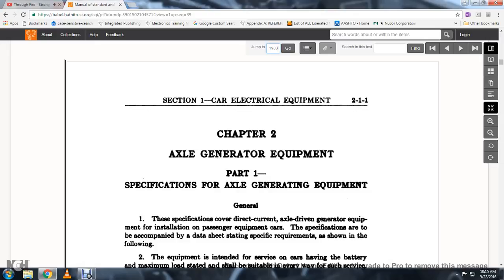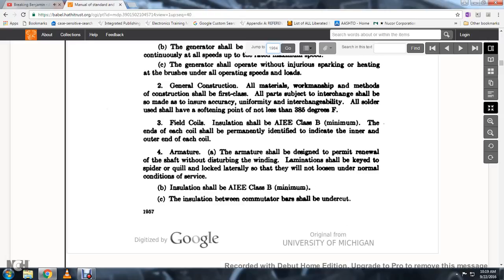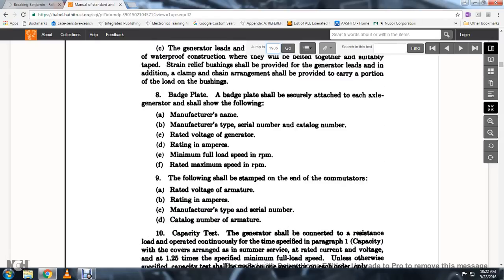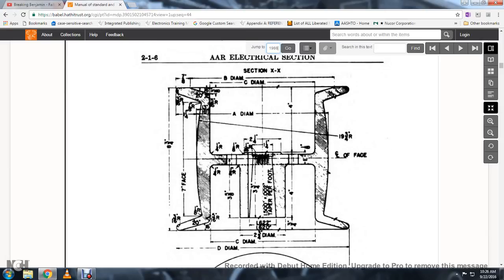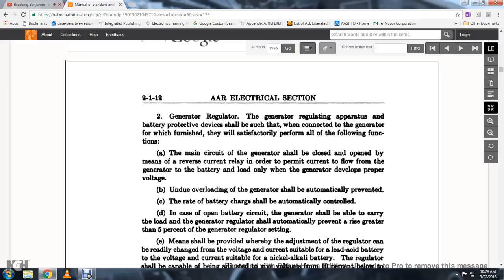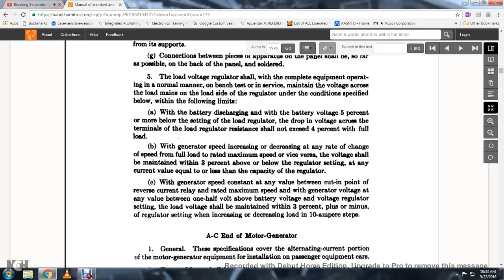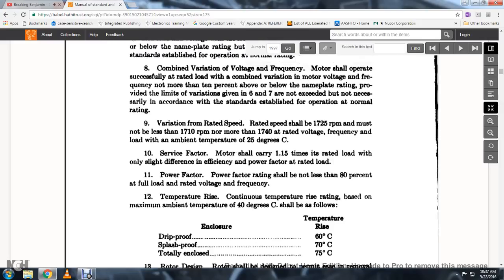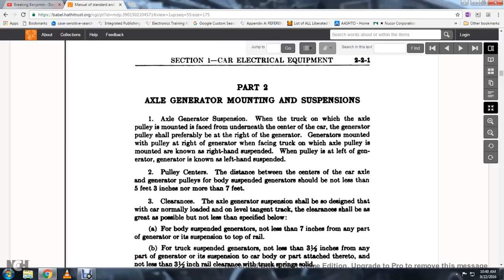AAR ELECTRIC SECTION 003